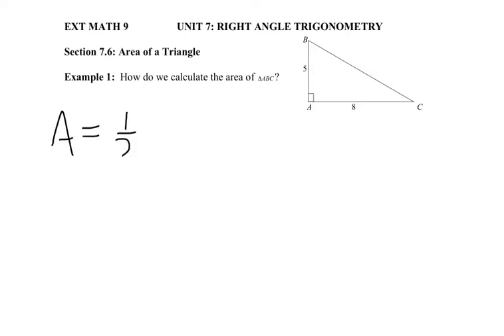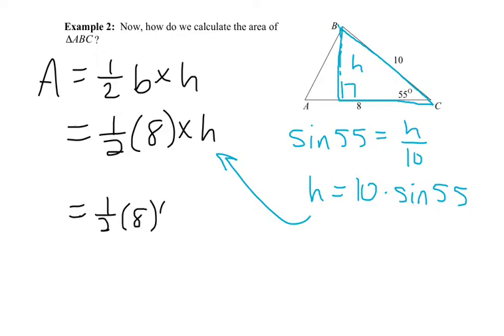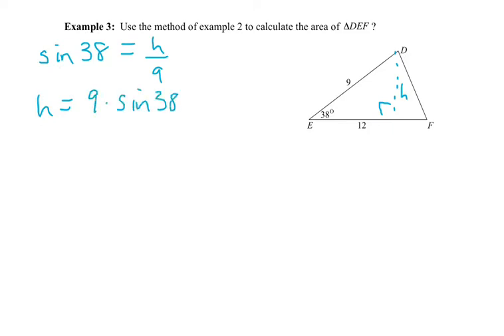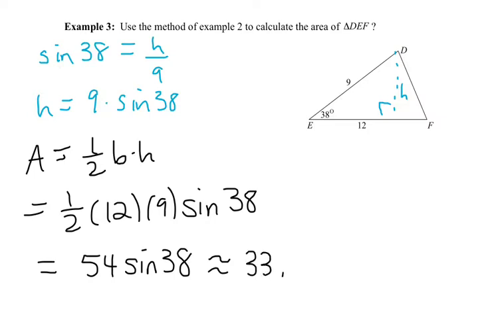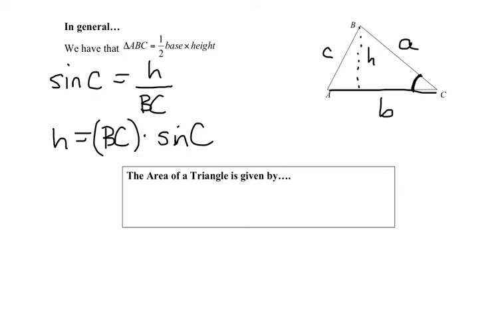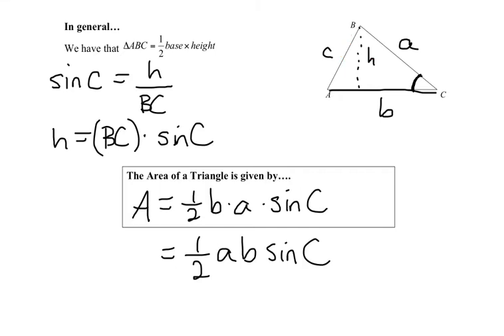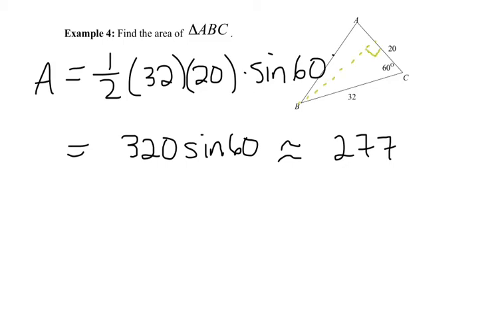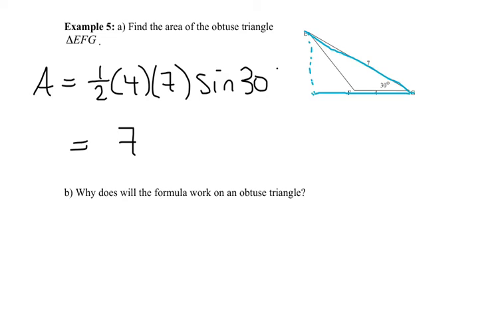7 6 Area of a Triangle